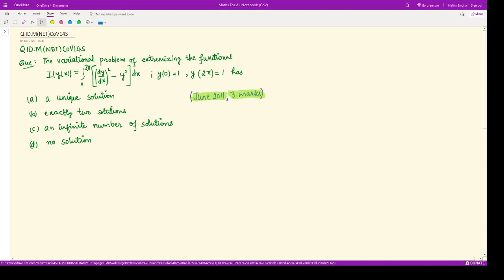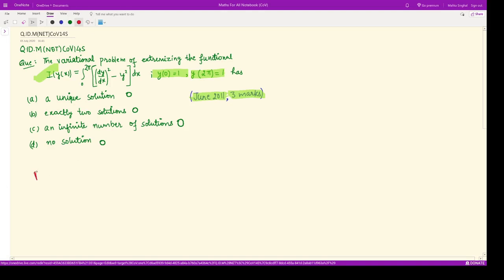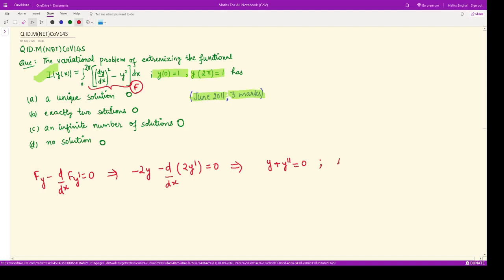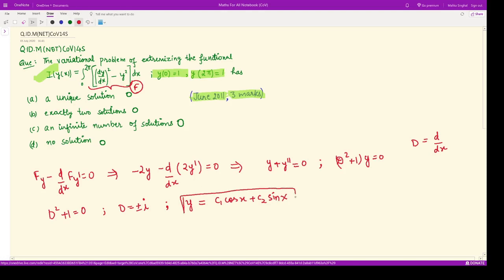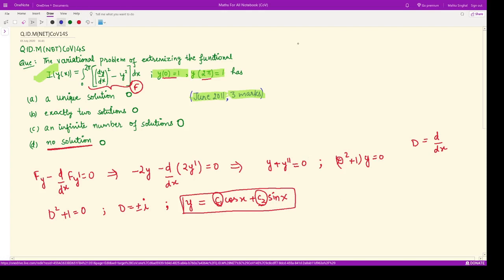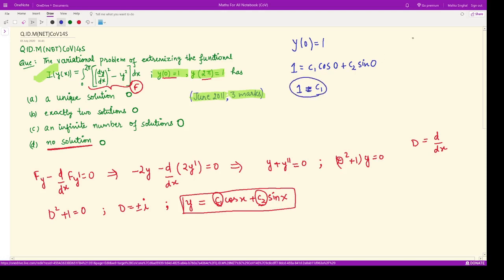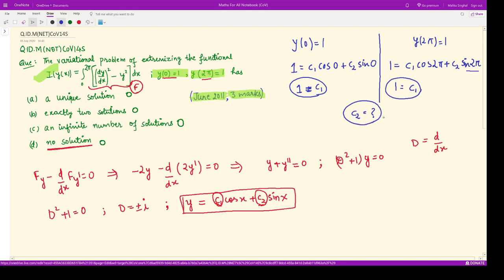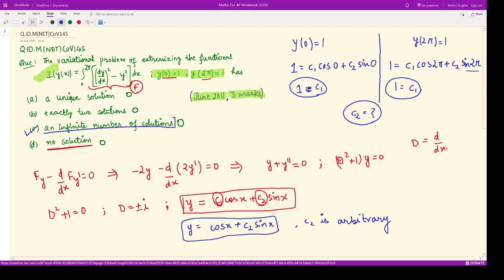(Q.ID.M(NET)CoV14S) Previous Years Question on Calculus of Variation, CSIR UGC NET, June 2011.